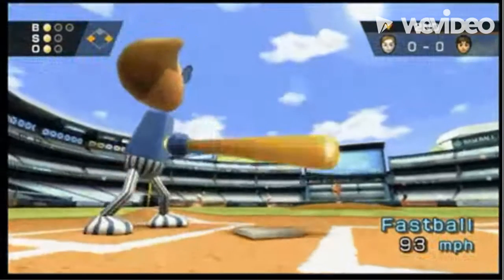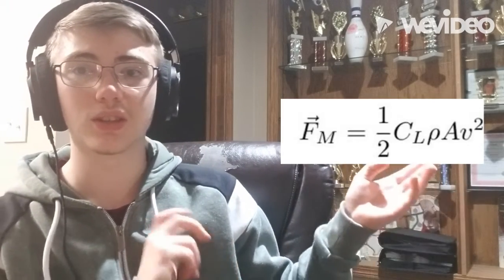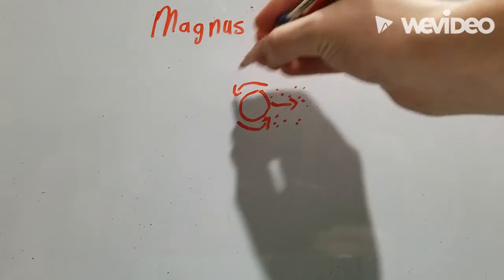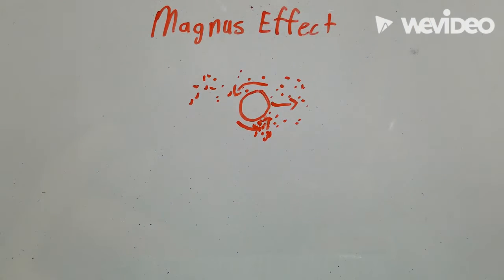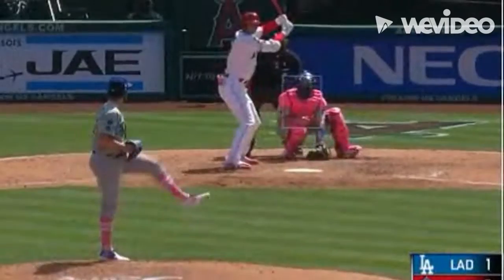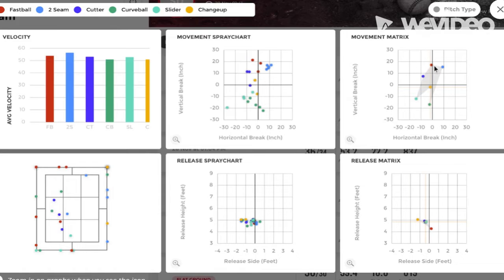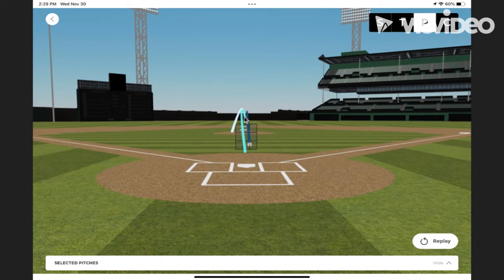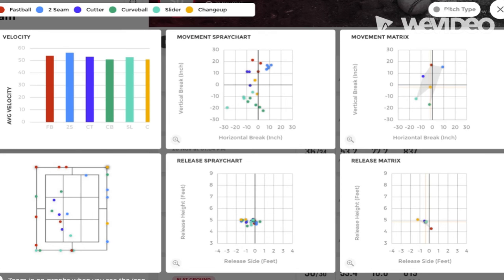How to Baseball